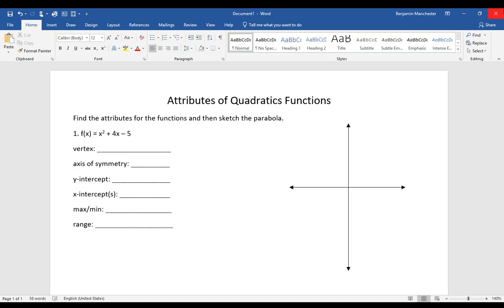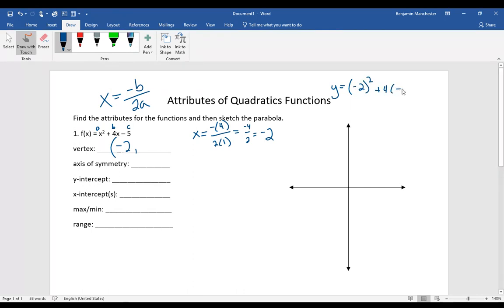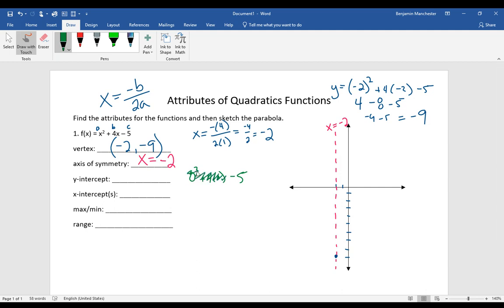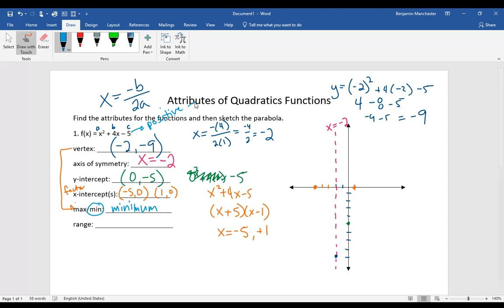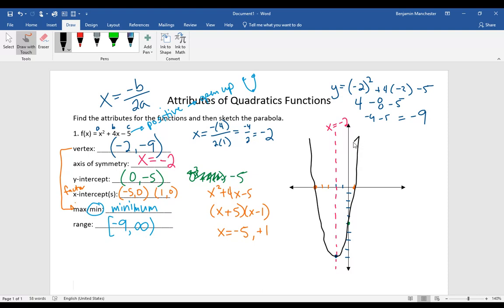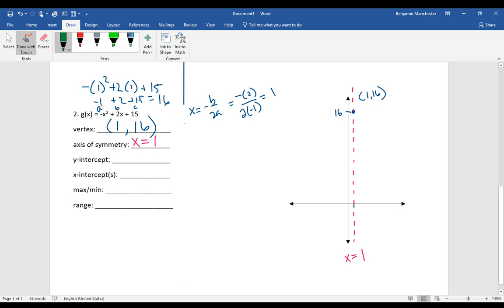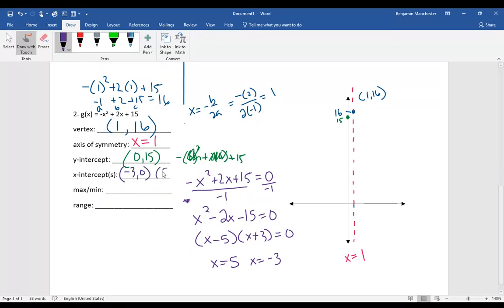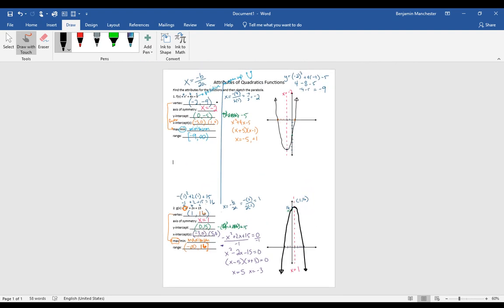Attributes of Quadratic Functions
I talk about how to find the vertex, axis of symmetry, x- and y-intercepts, and whether the vertex is a maximum or minimum point.